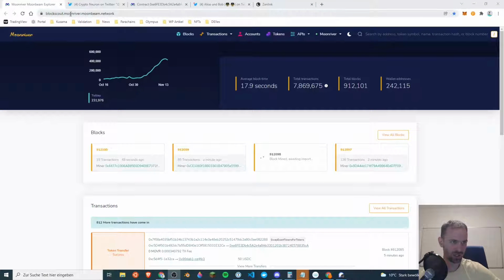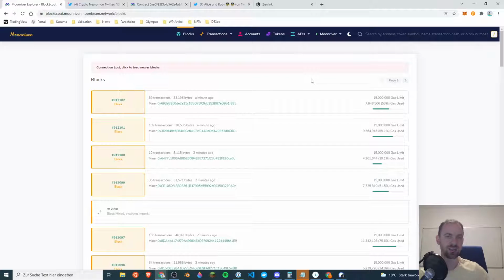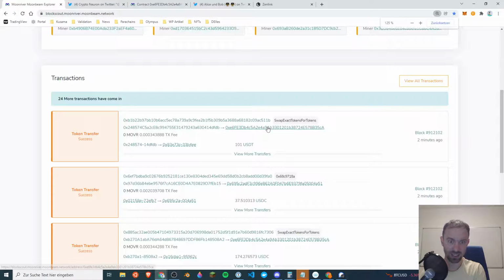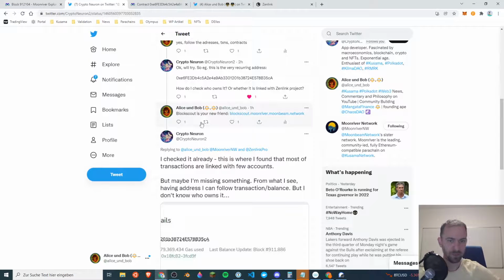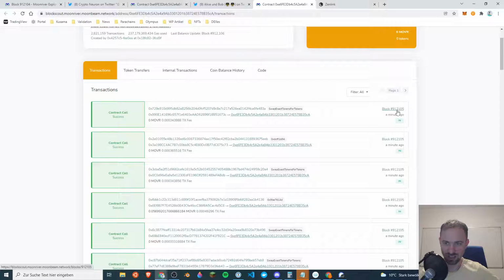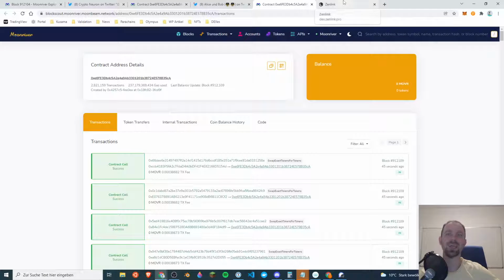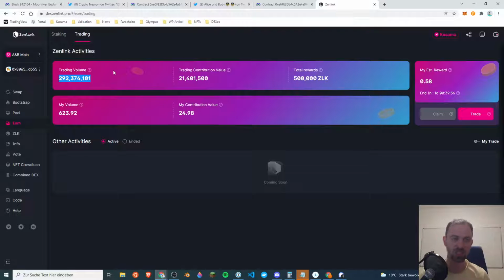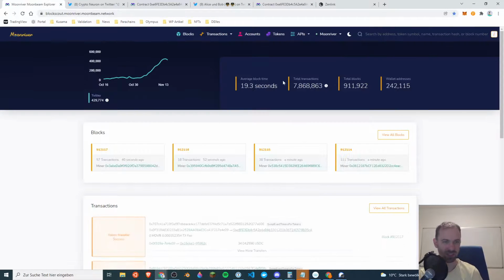Why is Moonriver slow? Zenlink trade mining gamed for ZLK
KSM tips: DxDr3MXhDLPxLUygFofTRtS7e3ScXZfK7NfSC5dqypZuJrk
DOT tips: 12NuL4GivdaweDg3sC3chdMapfkrWAJcwEGQCpo2vGdbLiZE